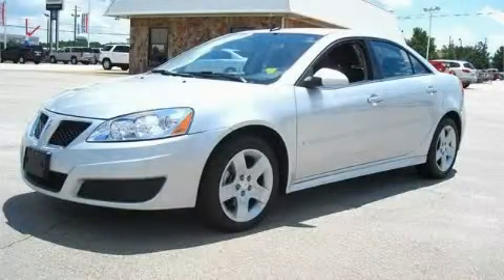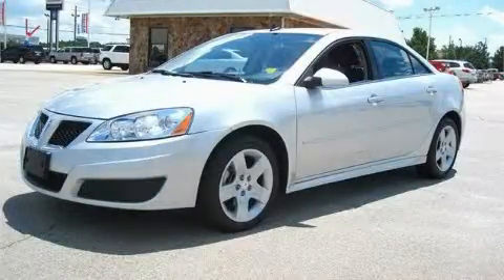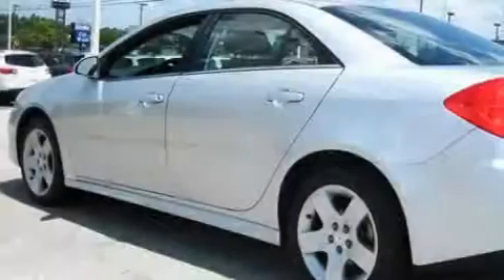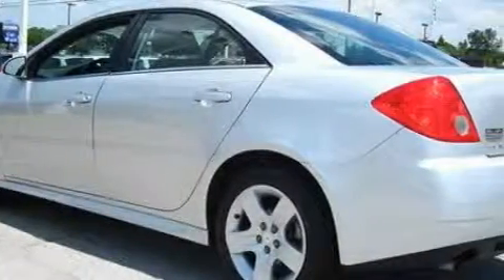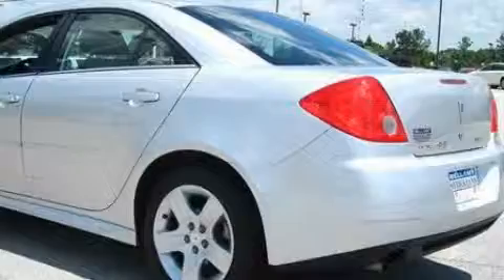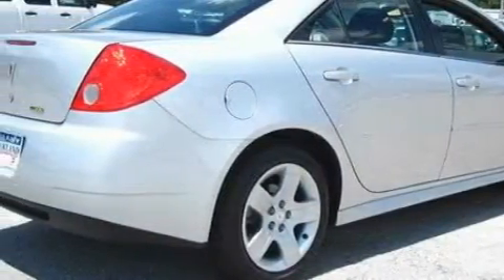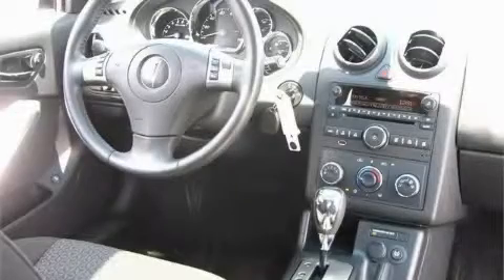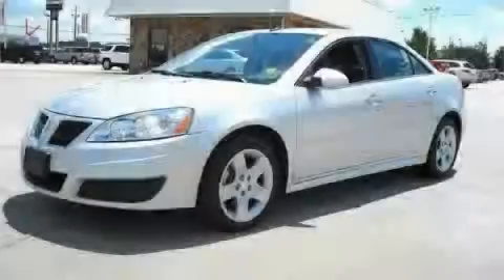2010 Pontiac G6 McDonough GA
Year: 2010
 Make: Pontiac
 Model: G6
 Engine: Gas/Ethanol 4-Cyl 2.4L/147
 Trans.: Automatic
 Exterior: Quicksilver Metallic
 Miles: 13,997
 Interior: Black

 BELLAMY-STRICKLAND CHEVROLET

 http://

 145 Industrial Blvd.

 2010 Pontiac G6 McDonough GA